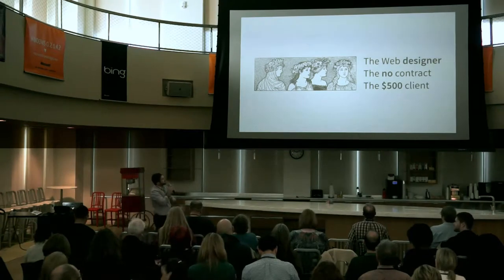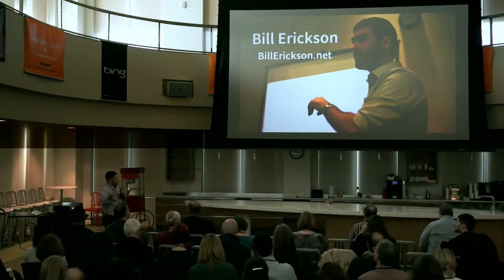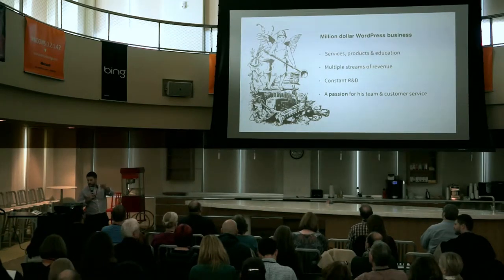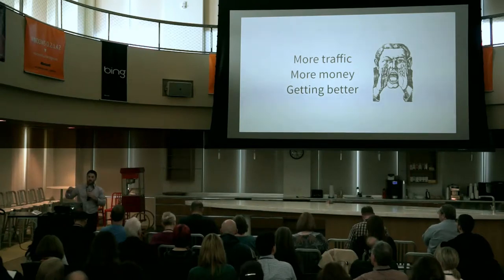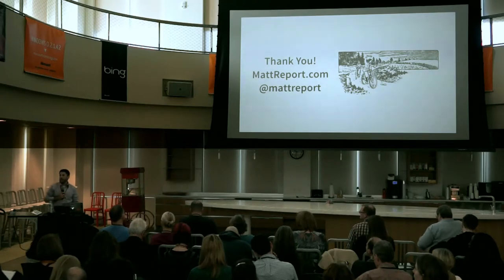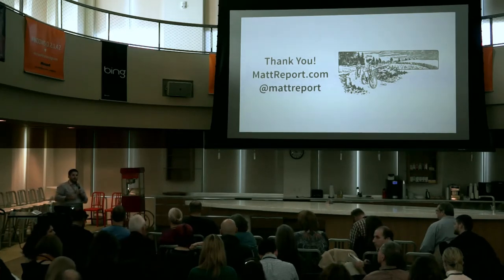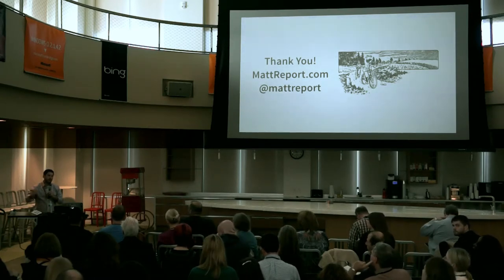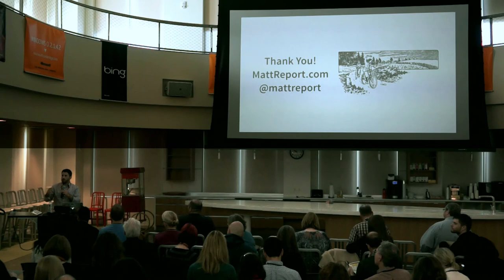2013-10 WCB How WP Entrepreneurs Build Their Business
In this session I'll deliver the strategies that some of the most successful WordPress entrepreneurs have used to build their business. Folks who have joined me on the MattReport podcast have shared the stories of success and failures in the WordPress marketplace.

We cover the broad brush strokes of an entrepreneur, building a team, developing a product, marketing your idea and scaling your business. All that while enjoying a healthy work/life balance.

Learn from the likes of Cory Miller of iThemes, John Saddington of 8bit, Brian Clark of Copyblogger and Adii Pienaar of WooThemes.

Presented by Matt Medeiros • Business/Freelance Track